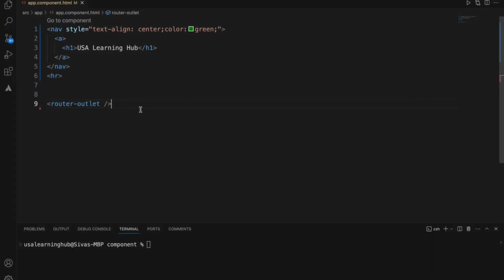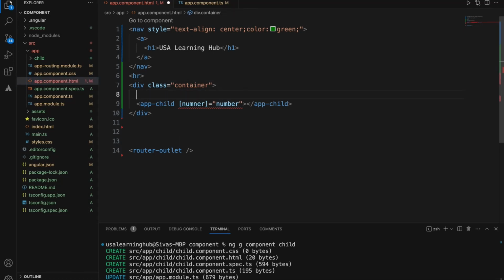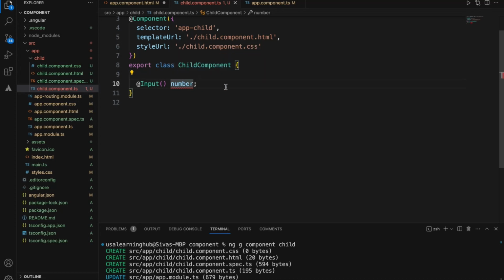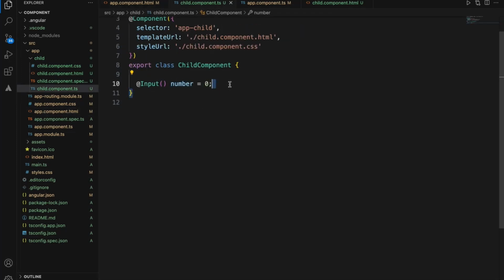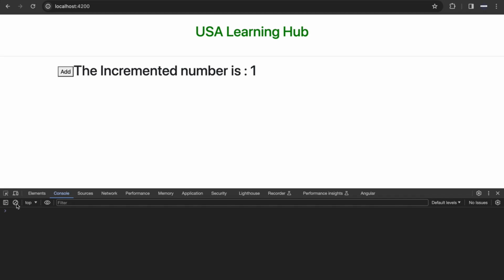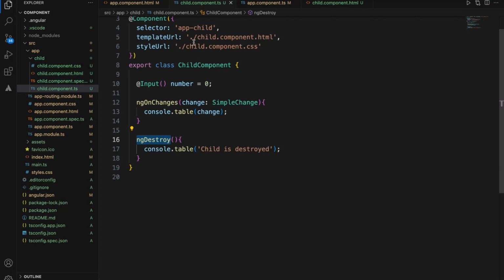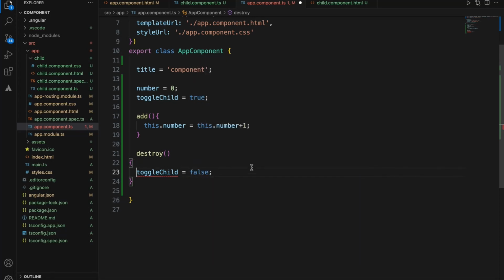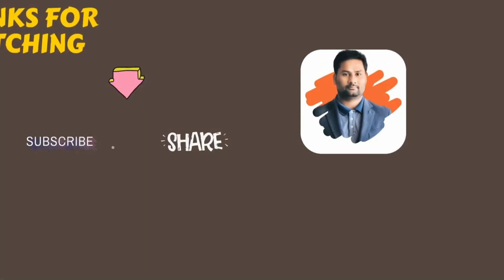Angular tutorial for beginners Version 17 Part 31 ngOnChanges() vs ngOnDestroy()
Angular Version 17 tutorial for beginners Part 31 ngOnChanges() vs ngOnDestroy()